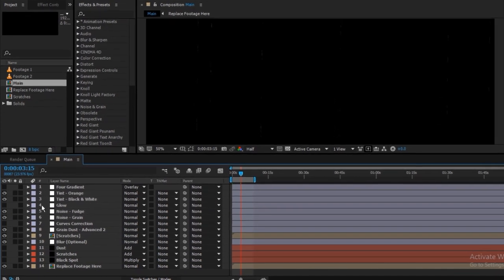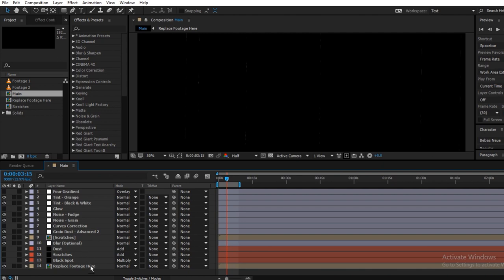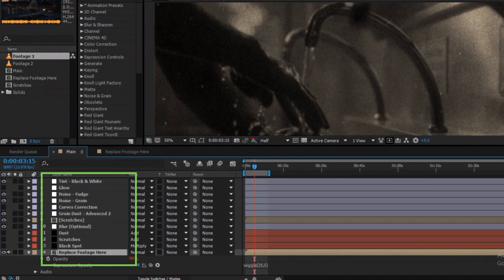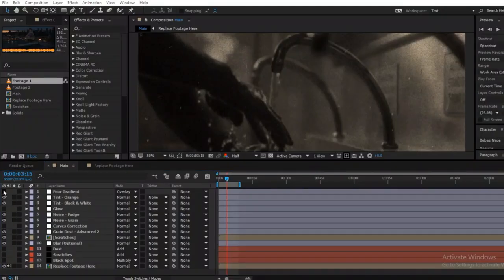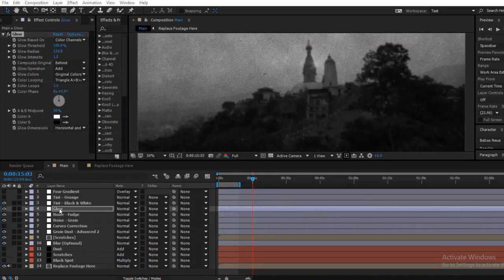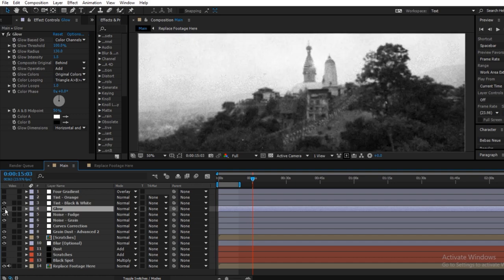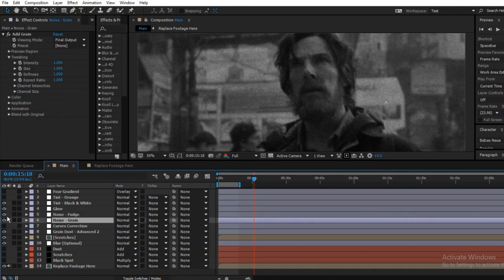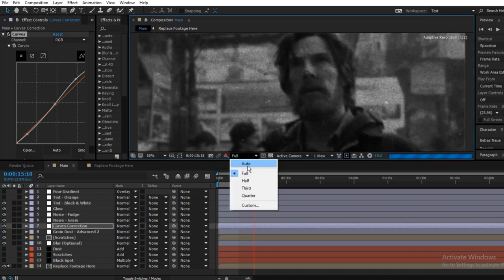After Effects Tutorial - Old Film Effect - No Plugins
Ever wanted to create an old vintage black and white film? Well, Get ready for a new Awesome Tutorial on how to convert your video to Old and Classical looking footage!

Have no time to make this on your own? No worries, just download the template!

2) Take a screen shot.
4) I will mail you back the template :)

If you liked this video press "Like", share it with friends on social networks and leave your opinion in the comments.